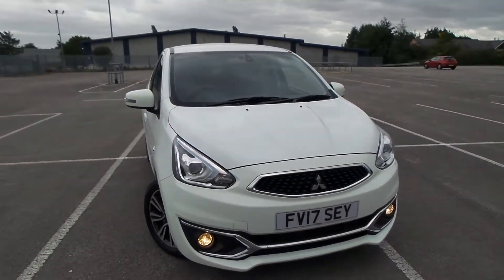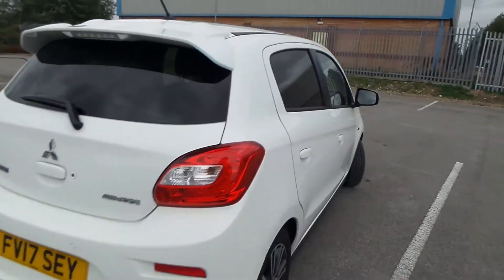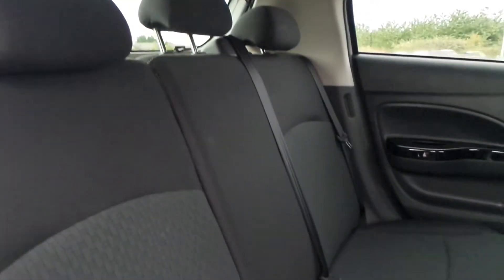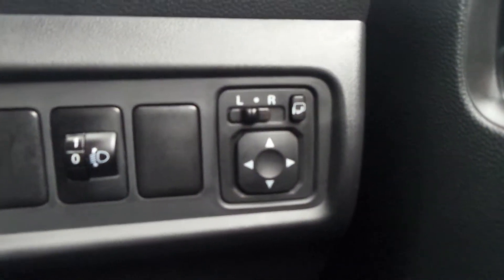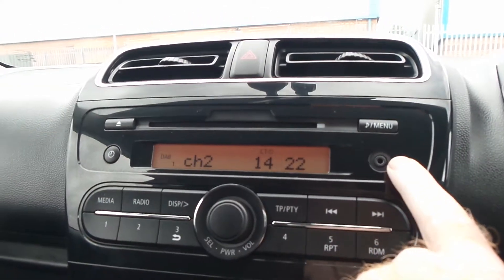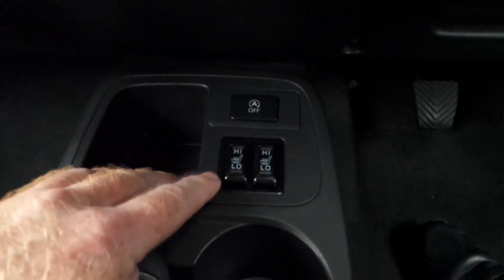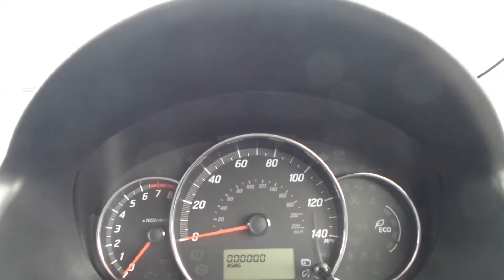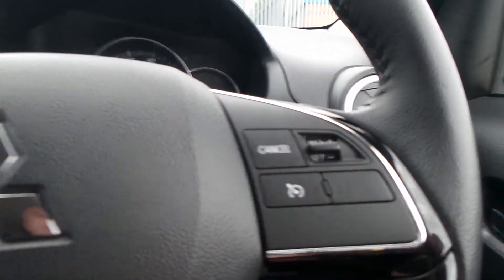FV17SEY - Mitsubishi Mirage 1.2 Juro 5dr